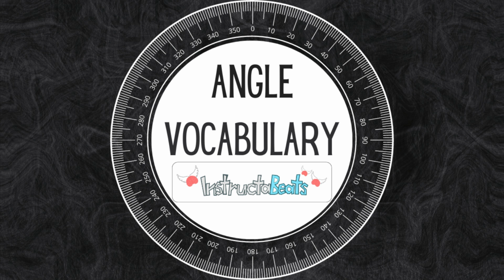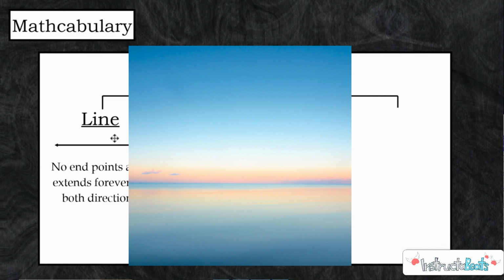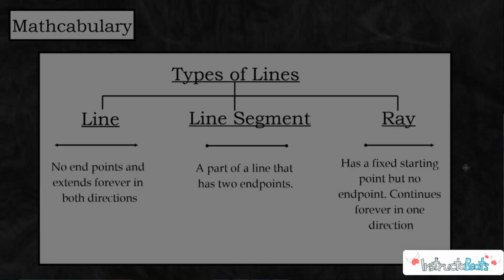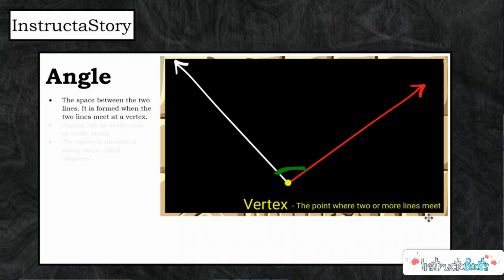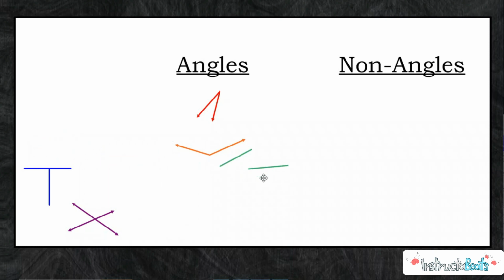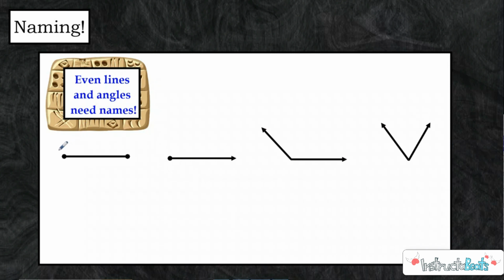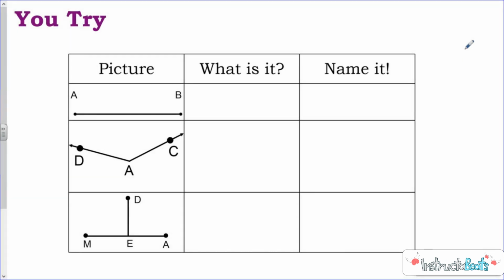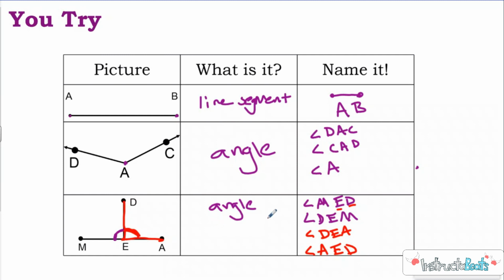Angle Vocabulary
In this angle lesson, InstructaBeats introduces key vocabulary for understanding angles, lines, line segments, and rays. While this lesson focuses on the foundational terms, it’s an essential first step for mastering more complex angle concepts. Learn the difference between lines, line segments, and rays, and discover how angles are formed when two rays meet at a vertex. We also cover how to name lines and angles using different conventions. While it might seem tedious, mastering the vocabulary now will make learning about angles much easier later on!